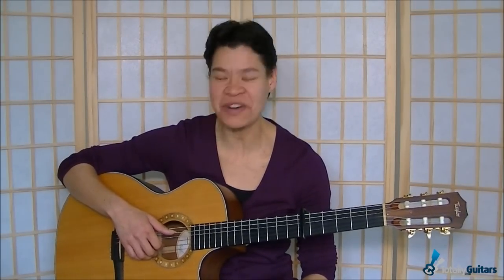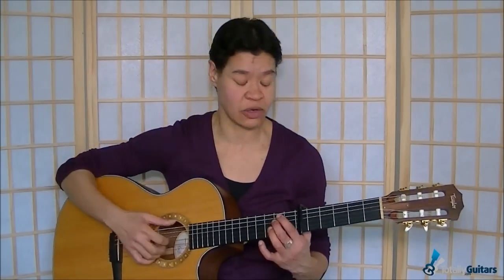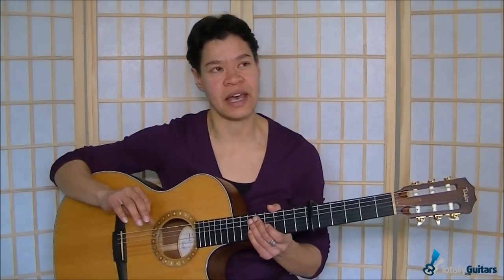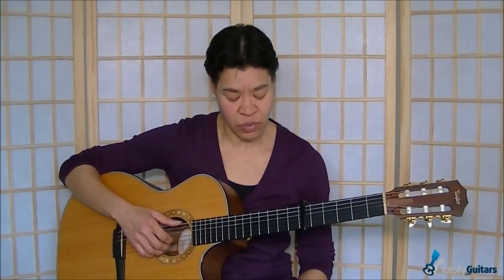I See Fire by Ed Sheeran - Acoustic Guitar Lesson Preview from Totally Guitars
I See Fire is a song from ‘The Hobbit: The Desolation of Smaug’, written, composed and performed by a very talented and young English singer-songwriter, Ed Sheeran.

It features a simple chord progression and a few chords in open position in the key of Em. There are syncopated chord changes and the strings need to be consistently muted with the fretting hand on beats 2 and 4.

The biggest challenge lies within the tricky yet great sounding intro riff, with a few embellishments like hammer-ons and pull-offs.